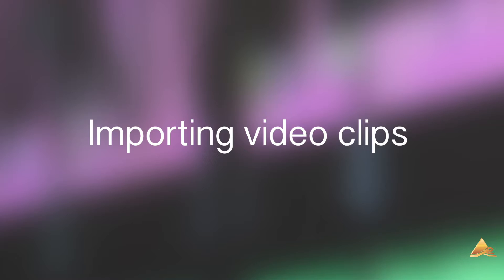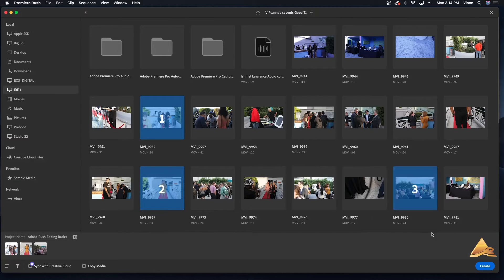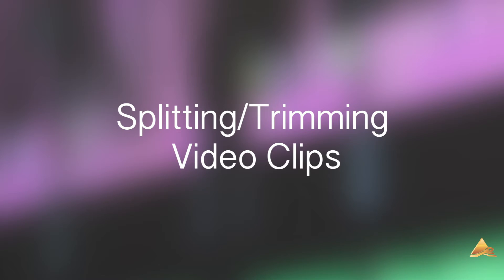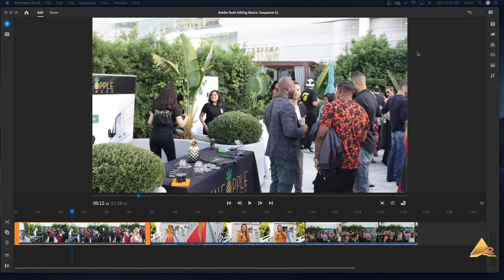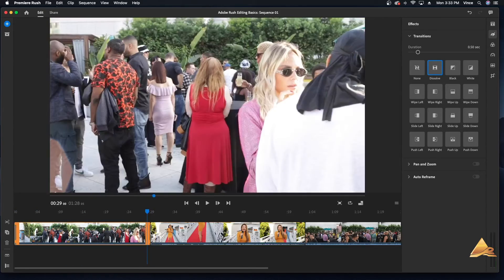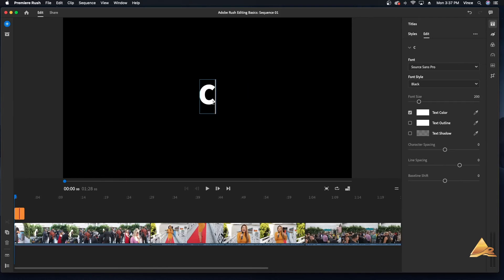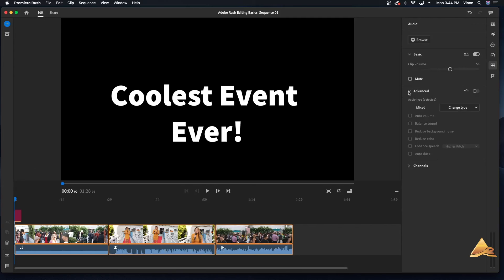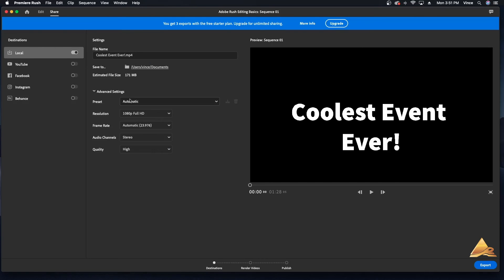Learn Adobe Rush in 6 MINUTES | ALL YOU NEED TO KNOW!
We work with content creators and provide tips and tricks to create!!!

Do you want to learn how to edit a video in Adobe Rush like a pro? In this video we will go over essentials you need to edit a video with Adobe Rush.   It's FREE! and available on Android or iOS! You can edit a video on your android smartphone or iPhone or iPad and desktop computer!

LET’S CONNECT

 Immortal Reign Entertainment partners with film and music creatives to bring fresh compelling stories to market.  We develop, and produce film, video, and music for audiences eager for new narratives from diverse creators and perspectives.